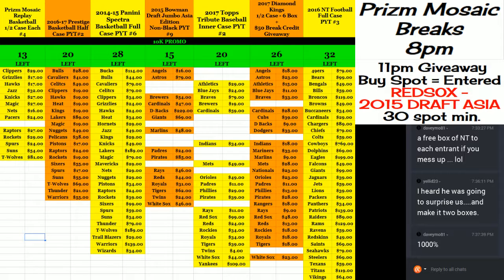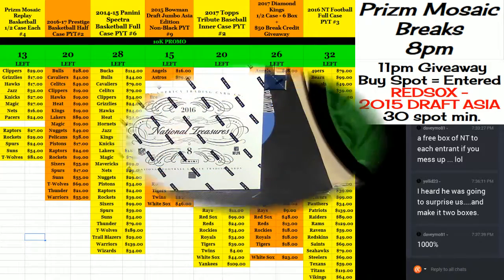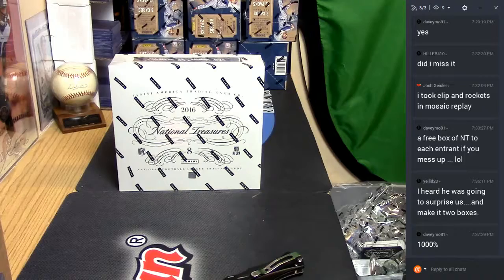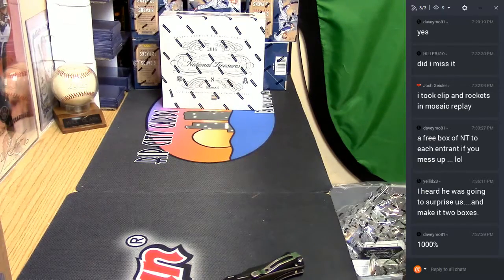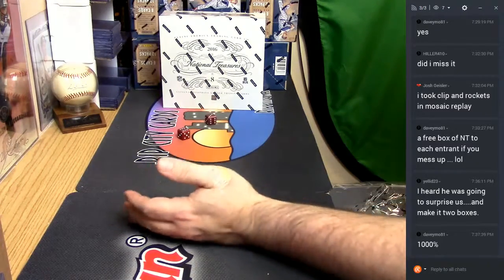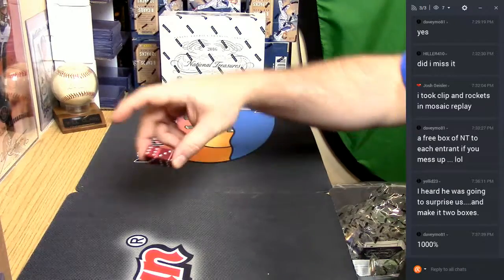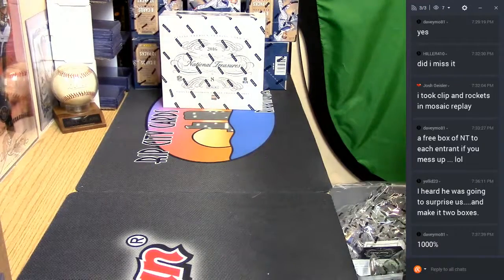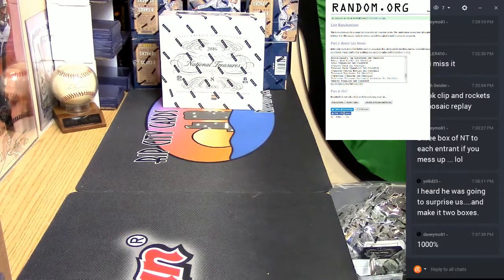2016 Nattional Treasures 1 Box Random Card Type 03302017